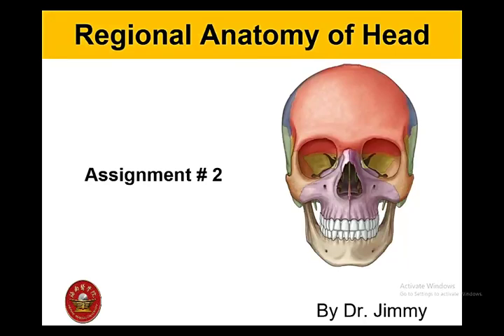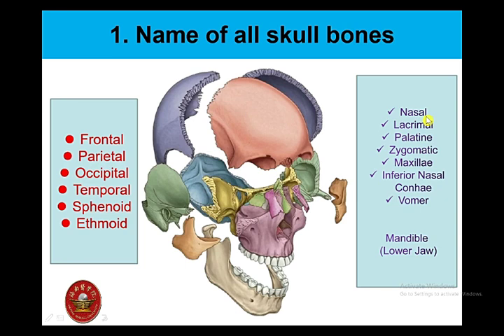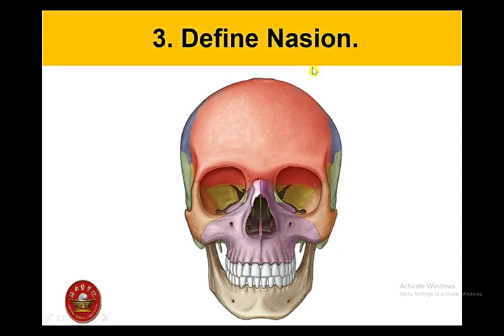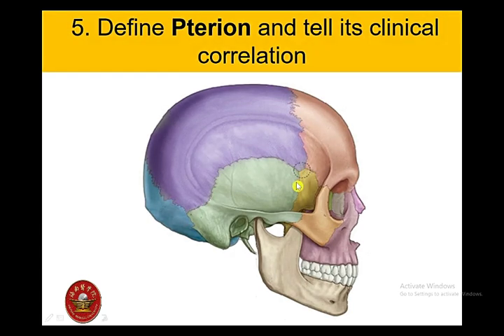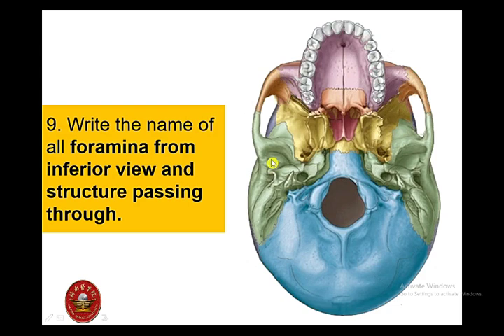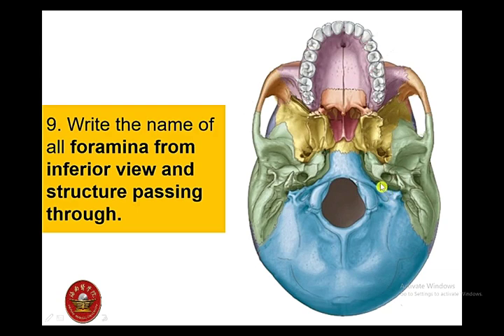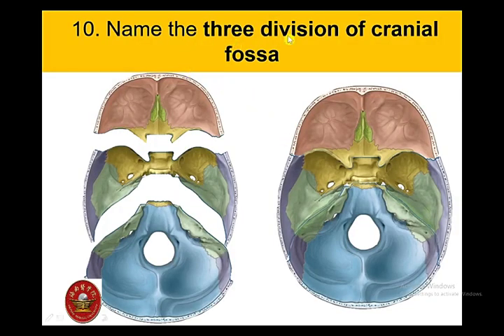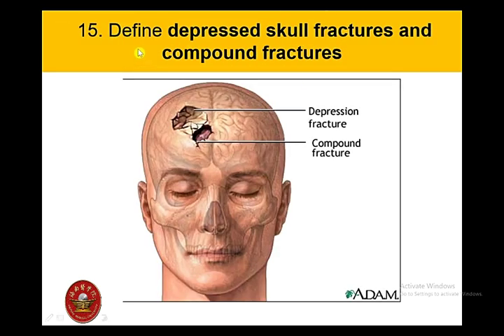Head Region Assignment # 2